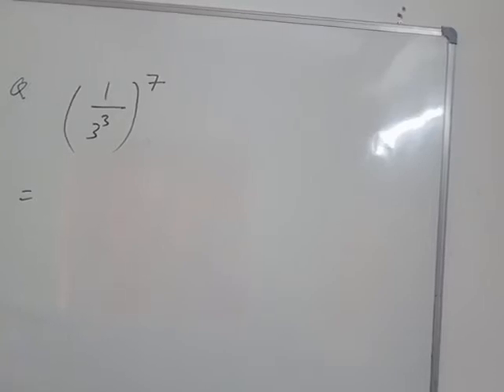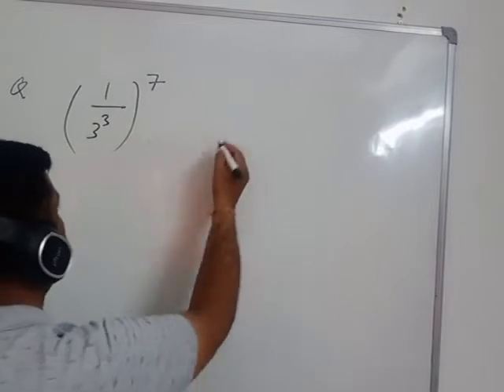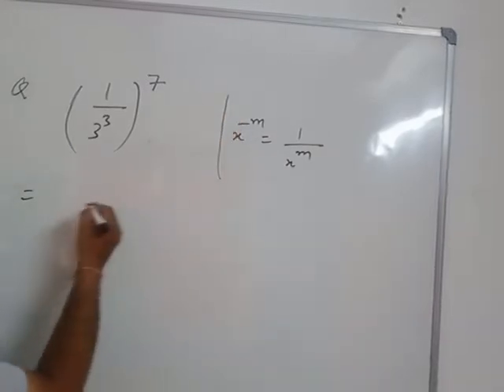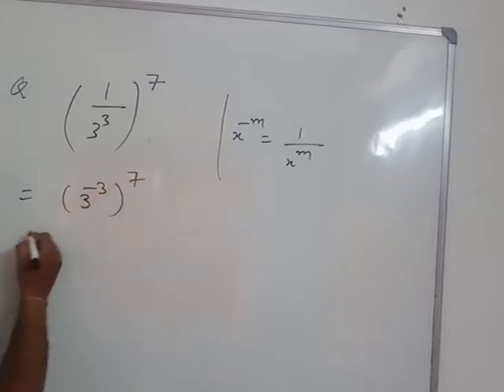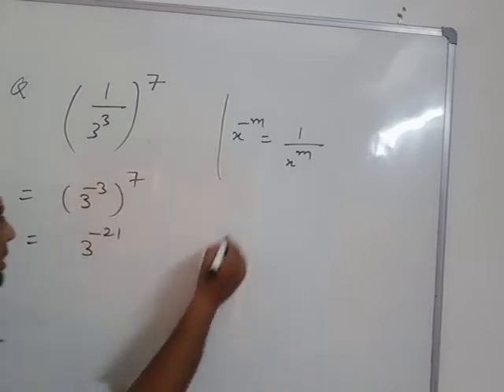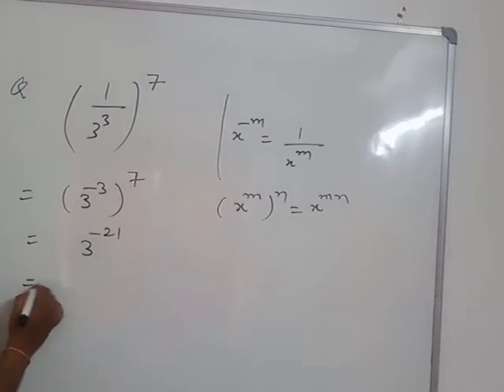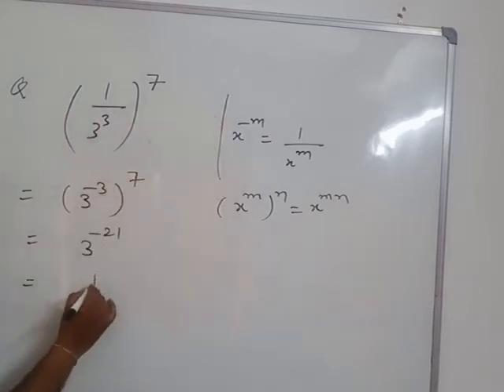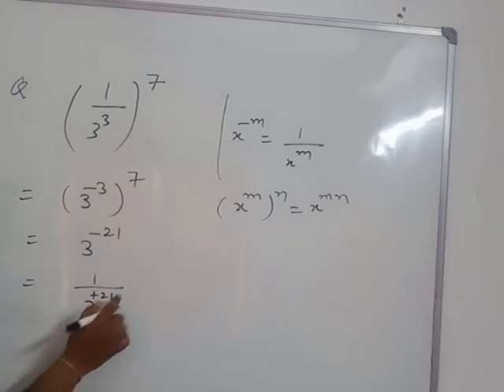FUNDAAZ : Class 9th : Maths : Chap 1 : No. System : 1Ex6Q3ii